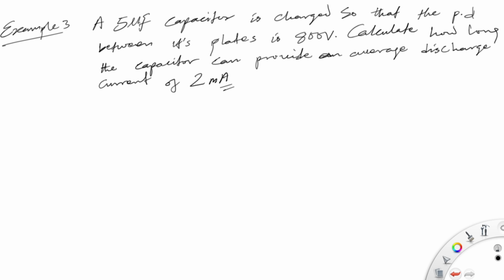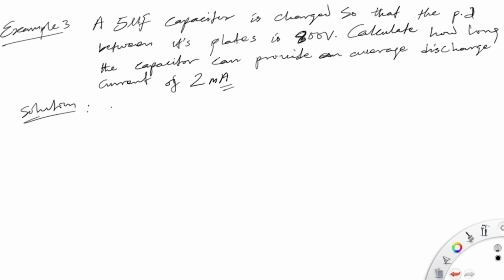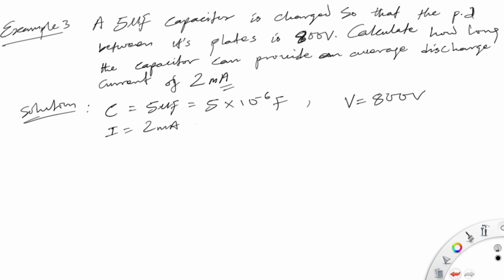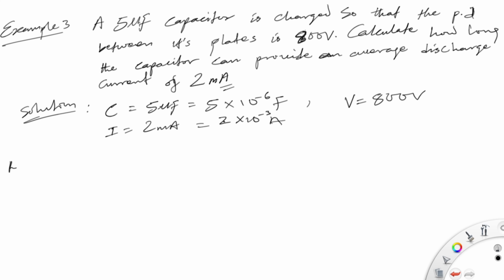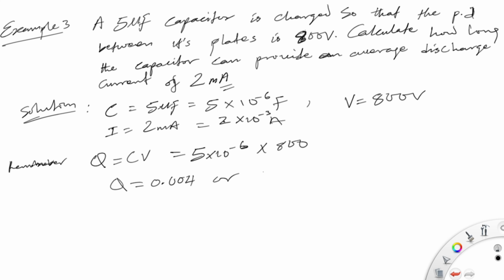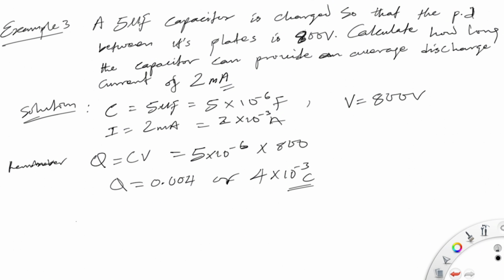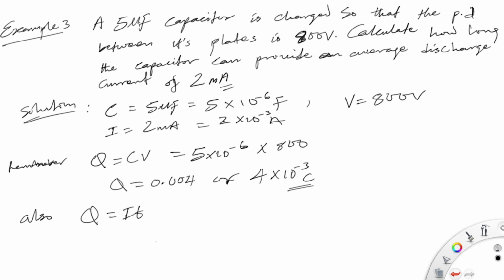Capacity & Capacitance Explained in 3 Minutes | Easy Physics & Electronics Tutorial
Are you struggling to understand capacity and capacitance in Physics or Electronics? 🤔 This video breaks down the concepts step by step in the simplest way possible, with real-life examples and clear explanations that anyone can understand.

✅ What you’ll learn in this video:

What capacity really means in Physics & Electronics ⚡

The definition and formula of capacitance 📘

How capacitors store and release energy 🔋

Real-life applications of capacitance in circuits and devices

Easy examples and calculations for better understanding

Whether you’re a high school student, an engineering undergraduate, or someone preparing for competitive exams like JAMB, WAEC, NECO, GCE, IIT, or SAT, this lesson will help you master capacitance once and for all.